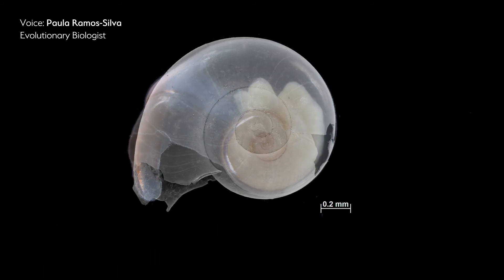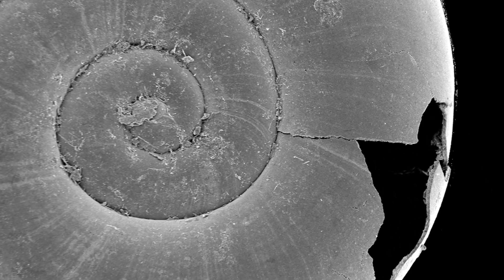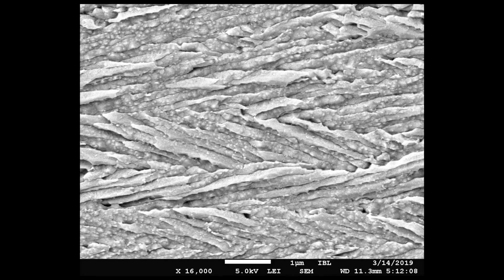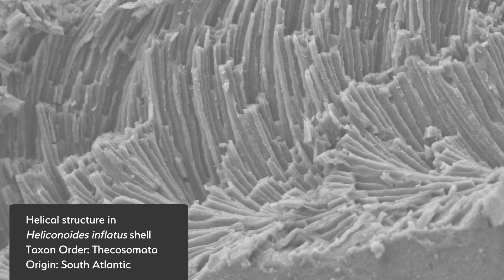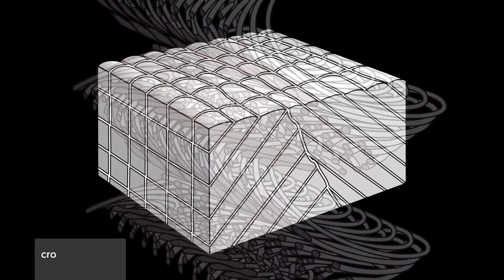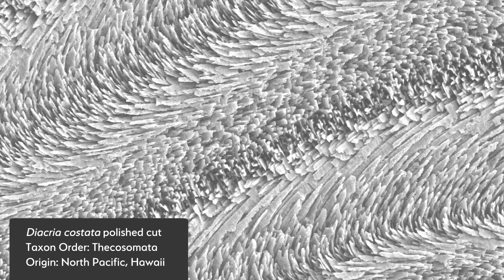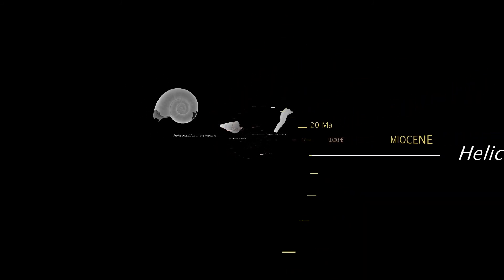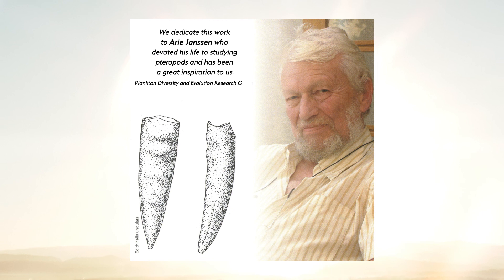Evolution and biomineralization of pteropod shells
Published as:
The evolution and biomineralization of pteropod shells
Paula Ramos-Silva, Deborah Wall-Palmer,
Ferdinand Marlétaz, Frédéric Marin, Katja TCA Peijnenburg
in Journal of Structural Biology

This project has received funding from the European Union’s
Horizon 2020 research and innovation programme under the
Marie Skłodowska-Curie grant agreement No 844345
[EPIC: Evolution of planktonic gastropod calcification]

VoiceOver: Paula Ramos-Silva
Animation by Studio de Maan
Anne Gentenaar & Martin Boverhof